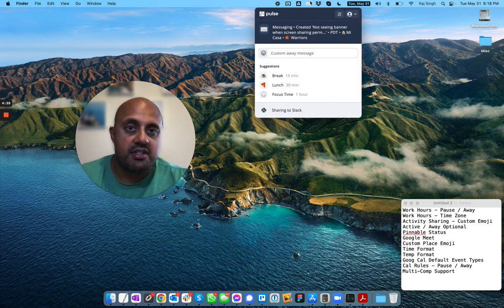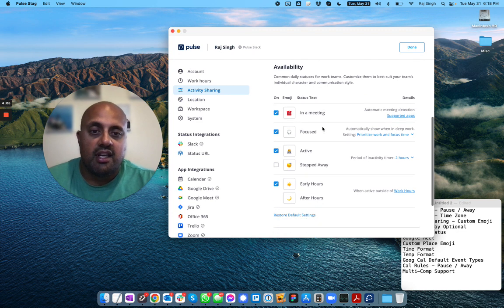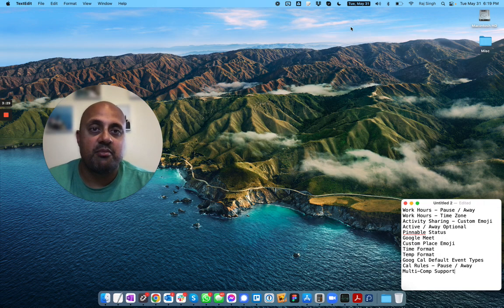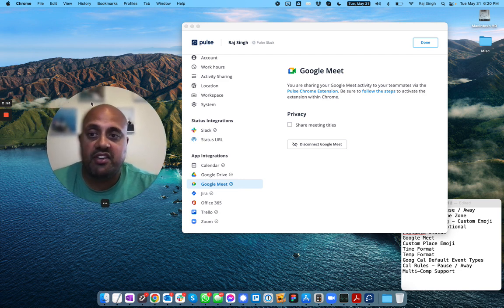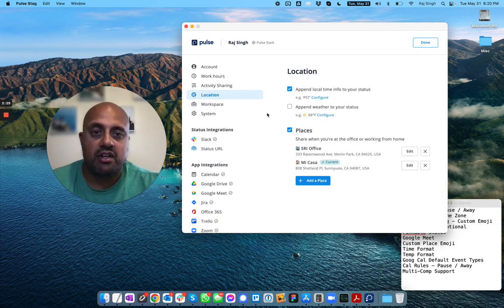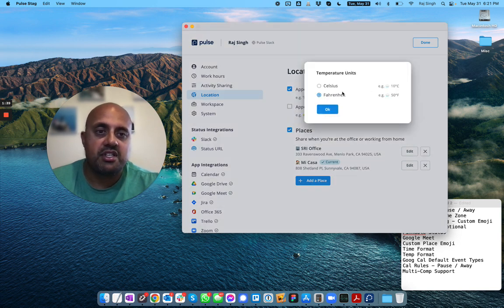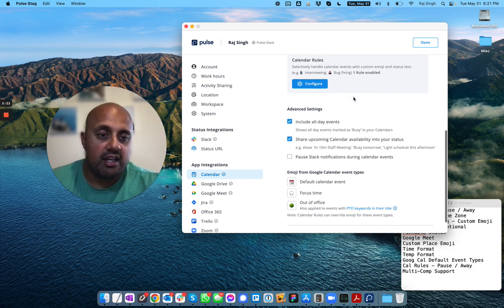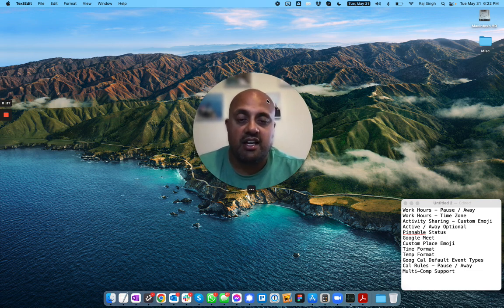Pulse - Automatic Status for Slack v1.3 | Release Demo Video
What’s New in Pulse v.1.3: ✨  Dozens of customer requests, pinnable status, Google Meet support, and more!

Timestamps:
00:00 ✨  What’s New in Pulse Automatic Status v.1.3
00:27 🌐   Work Hours - Time Zone
00:36 ⏸️   Work Hours - Pause/Away
00:53  🐝  Activity Sharing - Custom Emoji
01:04 ⚙️  Active/Away Optional
01:19 🔥  Pinnable Status
01:41 👩‍💻  Google Meet
02:28 🏠  Custom Places Emoji
02:50 ⏰  Time Format
03:18 🌡️ Temperature Format
03:24 🚫  Calendar Rules - Pause/Away
03:50 📅  Google Calendar Default Event Types
04:10 💻  💻  Multiple Computer Support